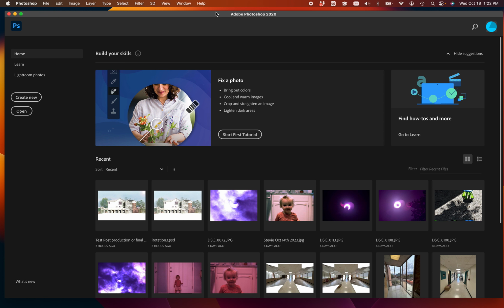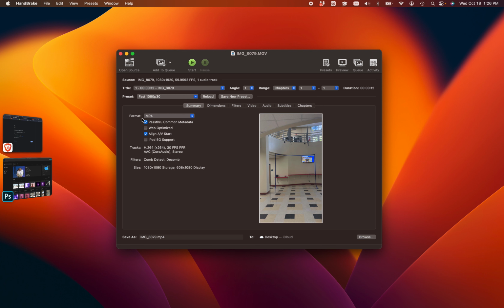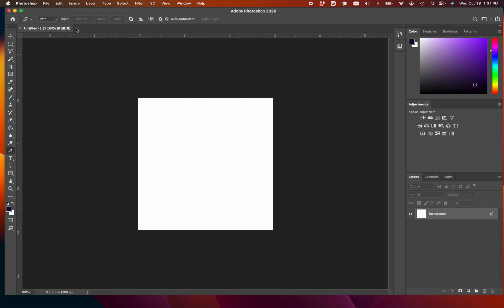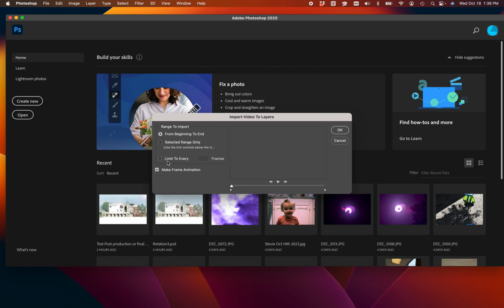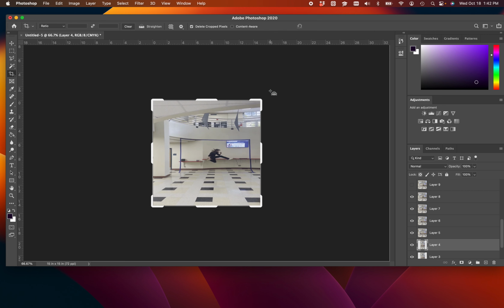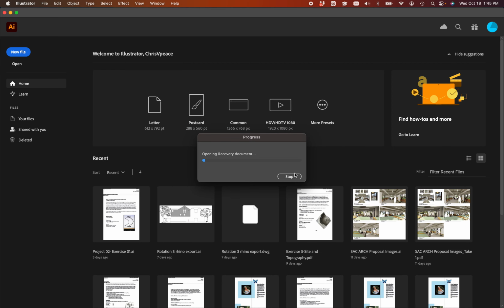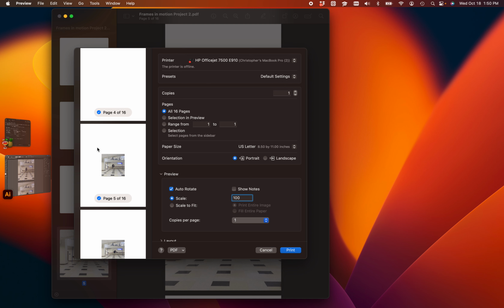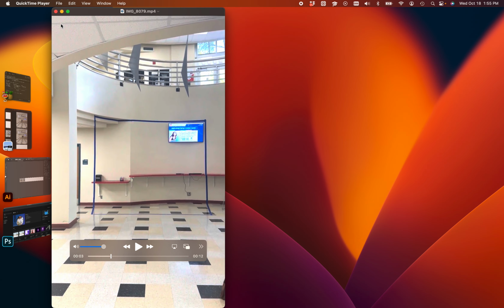Design 1 - Photoshop Video to Layers methods for motion